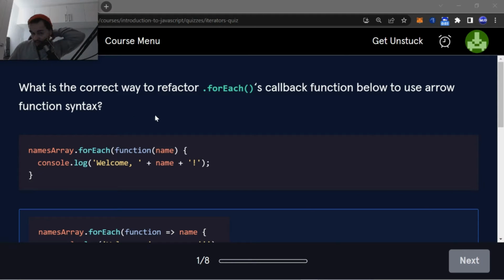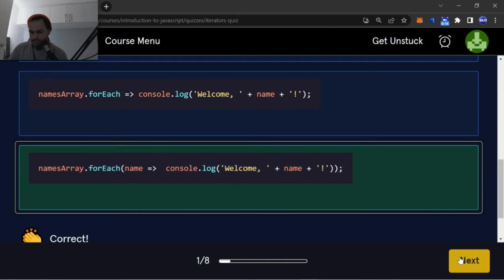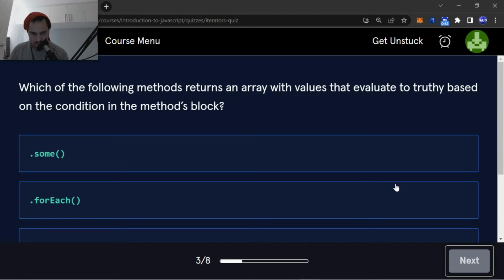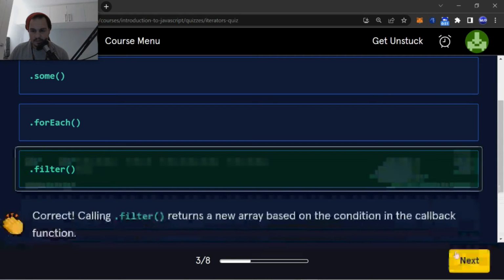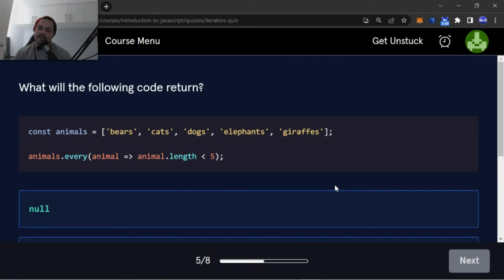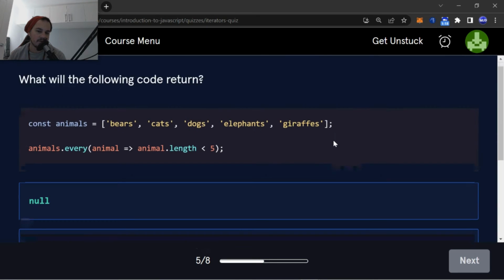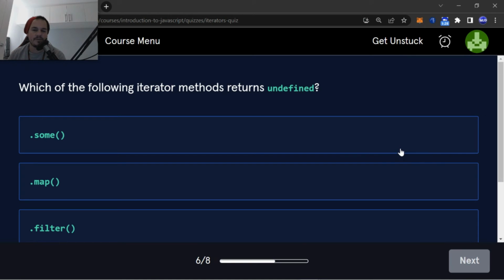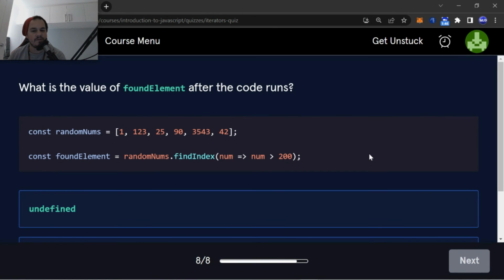Javascript iterators quiz